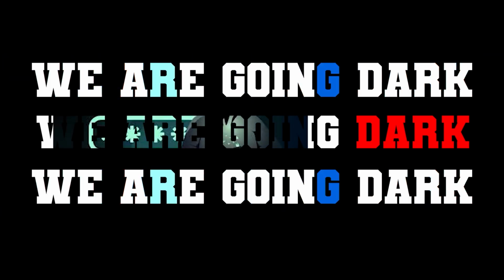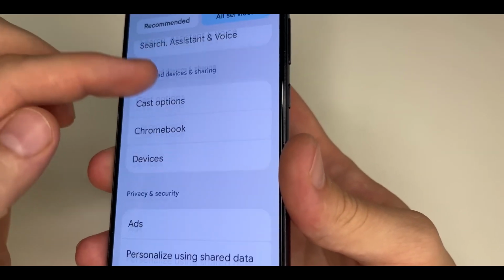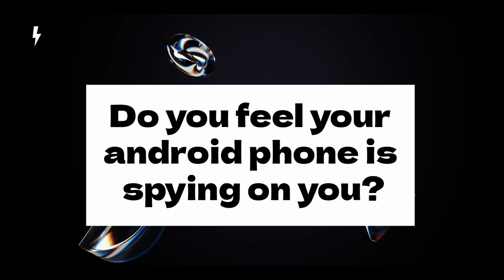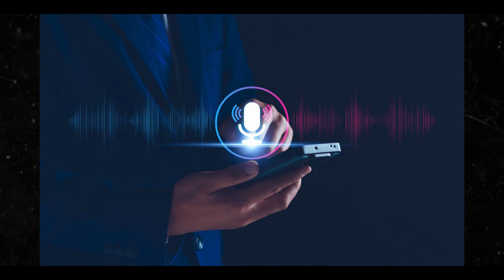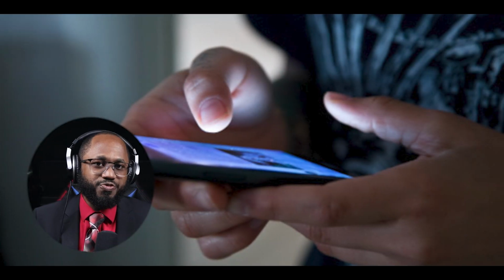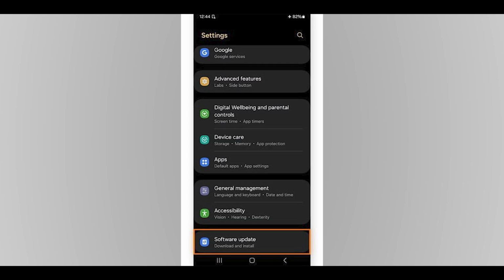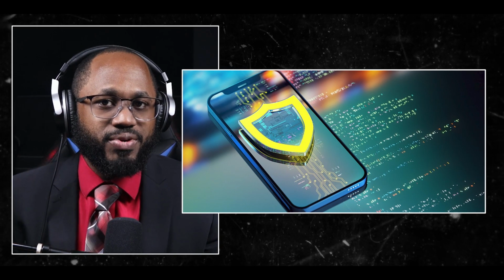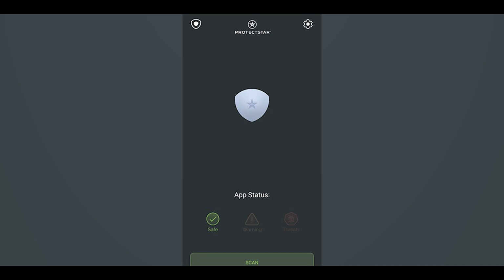Your Android Phone Is Tracking You. Turn This Off